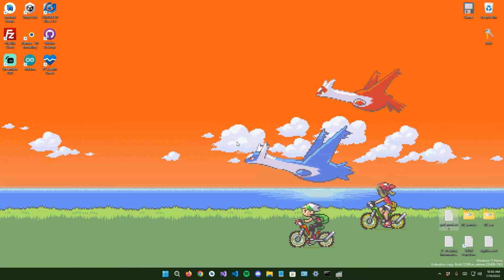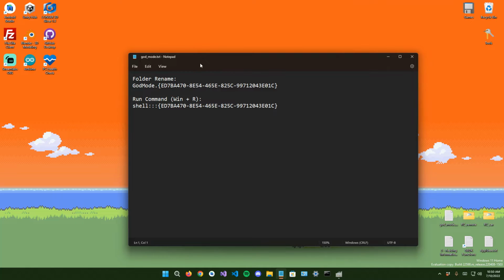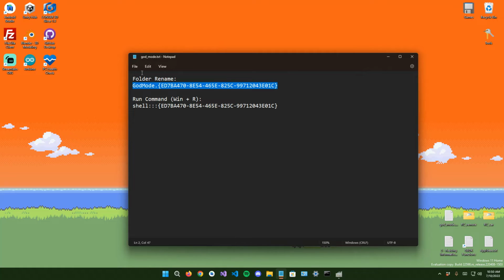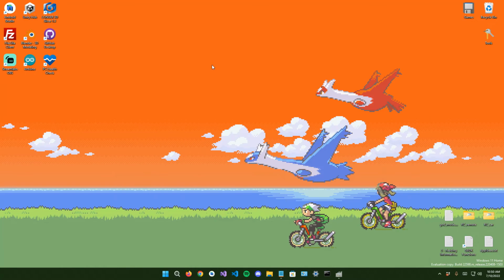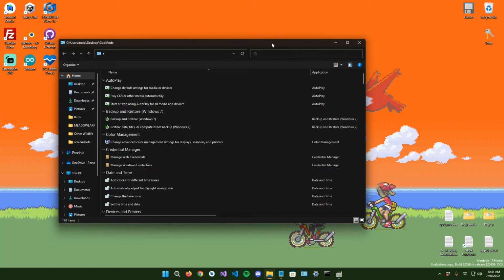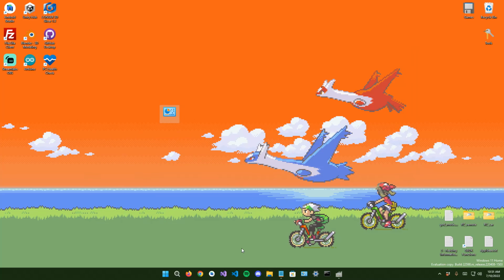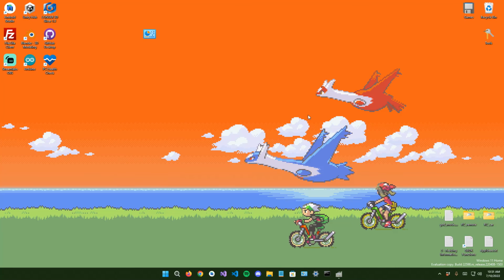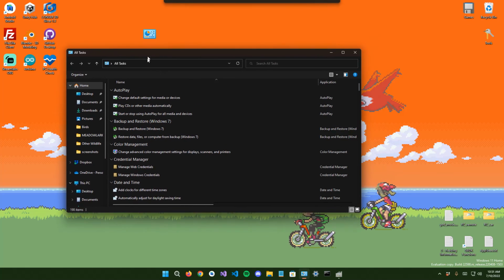How To Enter The God Mode Menu On Windows Computers (Windows 7+)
Her4e is a video on how to open the god mode menu in windows! This does not require a special ISO of windows to work, but works on regular ol' vanilla windows.

Here are the codes for doing this:
Folder Rename:
GodMode.{ED7BA470-8E54-465E-825C-99712043E01C}

Run Command (Win + R):
shell:::{ED7BA470-8E54-465E-825C-99712043E01C}